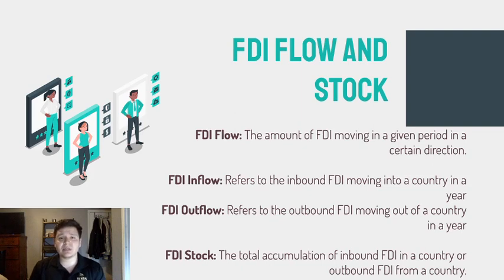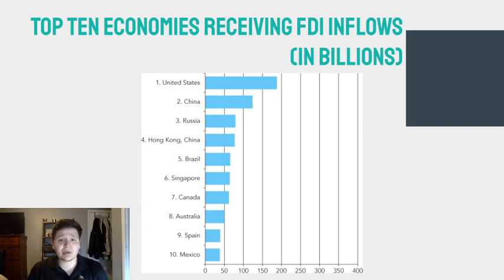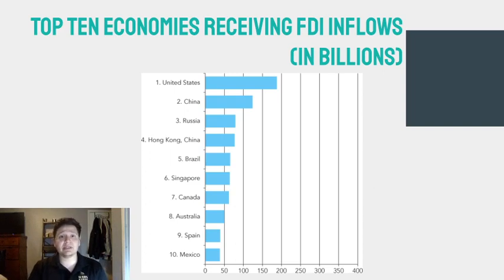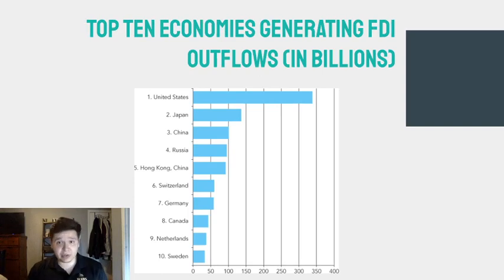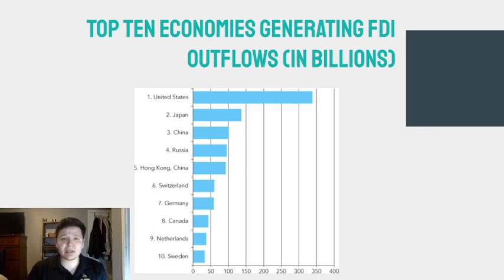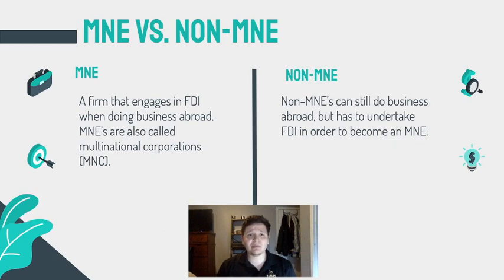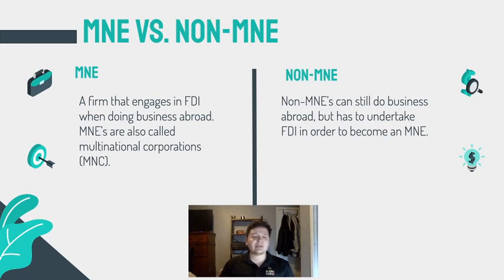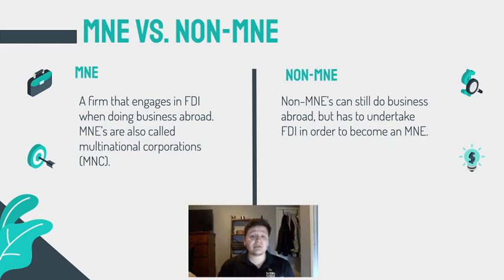FDI Flow and Stock